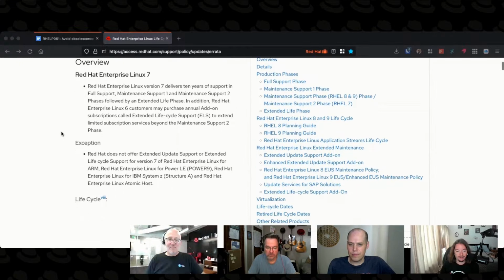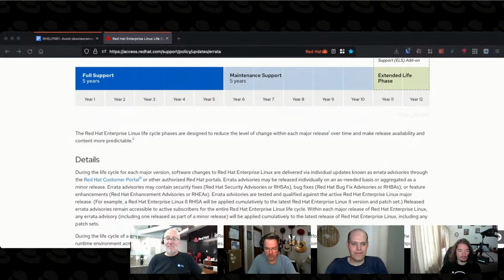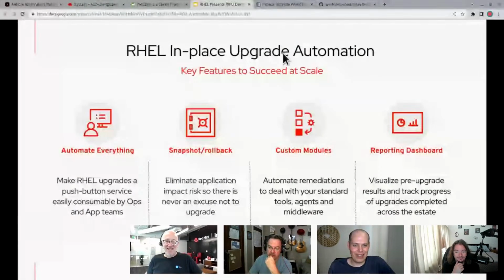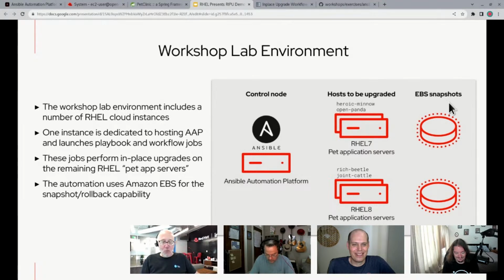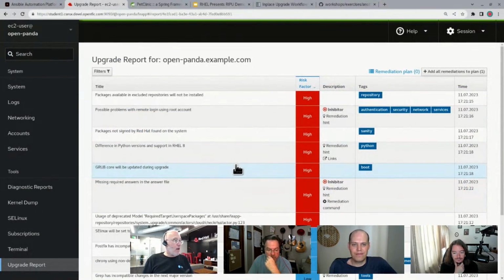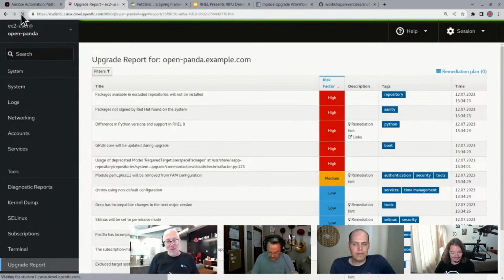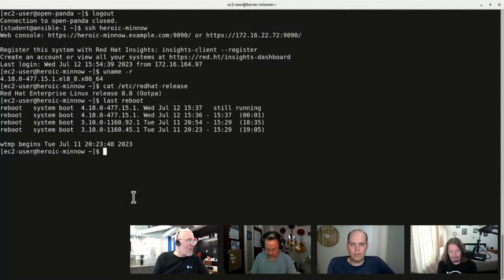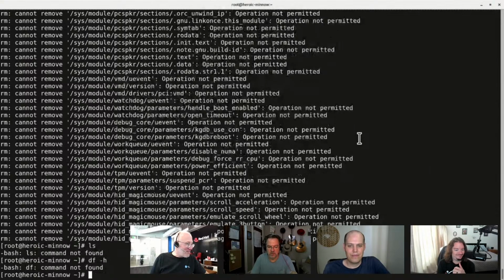Avoid obsolescence with in-place upgrades | Red Hat Enterprise Linux Presents 61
Red Hat Enterprise Linux (RHEL) 7 approaches its end of maintenance in June 2024. To avoid the risk of noncompliant RHEL systems, organizations should build and execute their upgrade plan to RHEL 8 or 9.

What version should I target? How do I get there? Join our team to learn how we automate RHEL in-place upgrades at scale!

Lab: Perform an in-place upgrade with Leapp (RHEL 7)

Chapters
00:00 Stream start
00:12 Introductions
05:05 June 30th, 2024
08:58 Upgrades in real life
20:05 Preparation configuration
30:04 Demo: Preparing for an upgrade
40:49 Demo: Running the upgrade workflow
50:21 Am I able to upgrade from RHEL 7 to 9?
57:03 Demo: Verifying a rollback
01:03:50 Wrap up